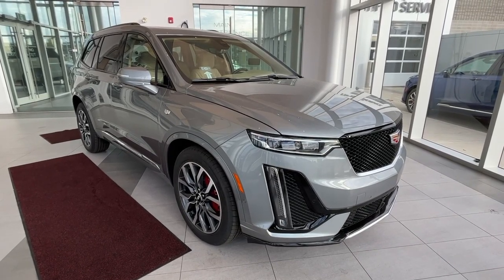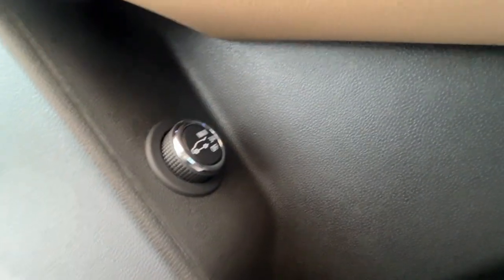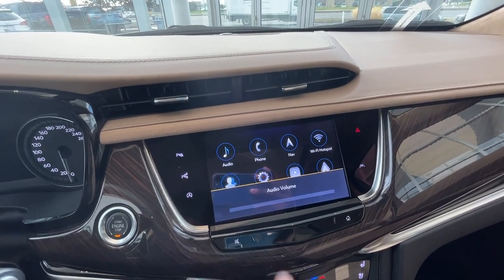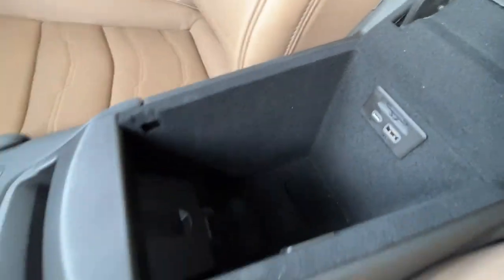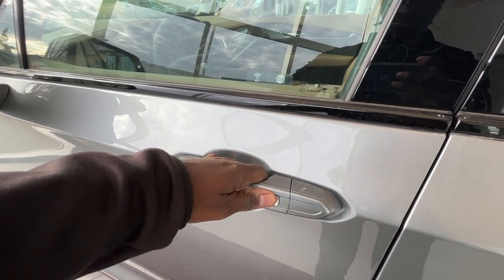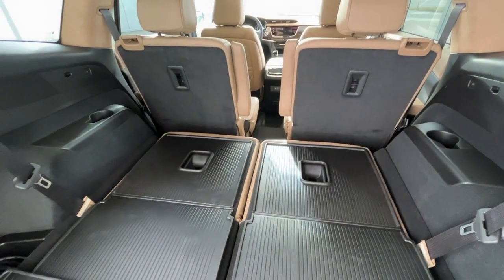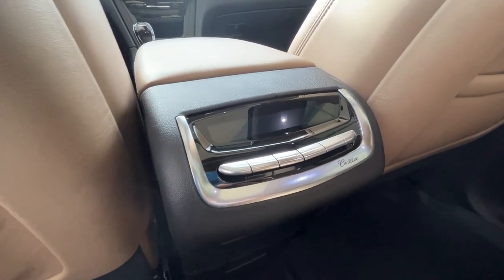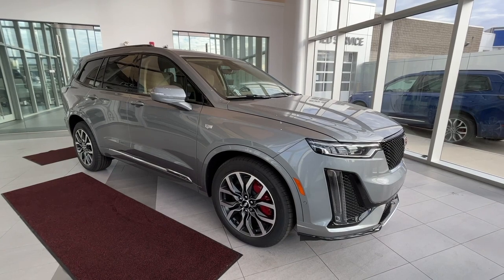2024 Cadillac XT6 AWD Sport Review - Wolfe Cadillac Edmonton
The 2024 Cadillac XT6 Sport is a stunning embodiment of luxury and performance, seamlessly combining elegance with power. This premium SUV boasts a refined design, featuring sharp lines, a bold front grille, and sleek LED headlights that exude sophistication. Under the hood, the XT6 Sport is powered by a robust V6 engine, delivering ample horsepower for a thrilling driving experience. Inside, the cabin is a testament to Cadillac's commitment to luxury, with premium materials, comfortable seating, and cutting-edge technology. The 2024 XT6 Sport offers a smooth and comfortable ride, making it an ideal choice for both city commutes and long road trips. With its blend of style, performance, and advanced features, the 2024 Cadillac XT6 Sport is a true masterpiece in the luxury SUV segment.
PRICE INCLUDES THE WOLFE PACK ADVANTAGE: WOLFE’S OIL CHANGE FOR LIFE PROGRAM, FREE VEHICLE DELIVERY, PREMIUM PAINT PROTECTION FILM, AND ENROLLMENT IN THE SMART CARE PROGRAM. AMVIC LICENSED DEALER. |

STOCK#: YK709698

17820 Stony Plain Rd,
Edmonton, Alberta
T5S 1A4